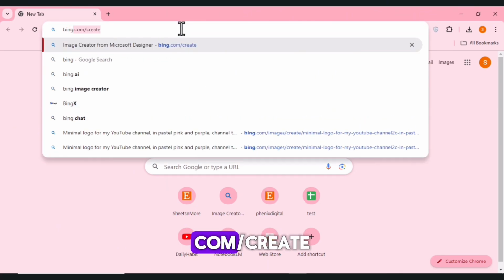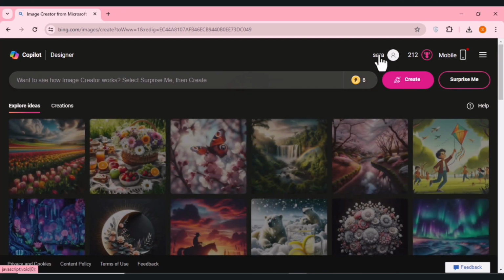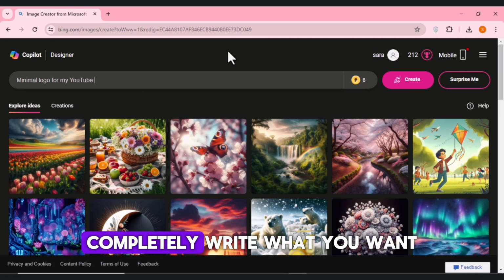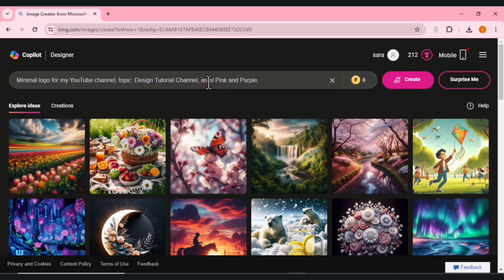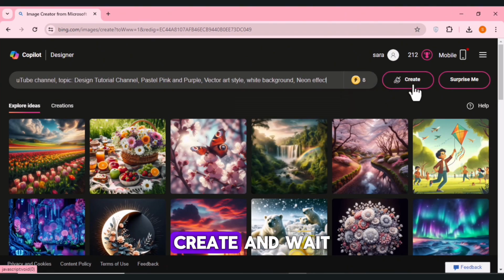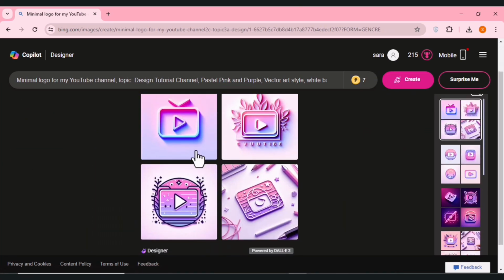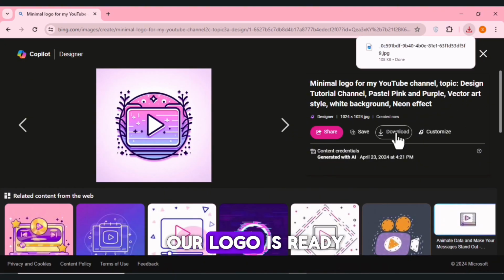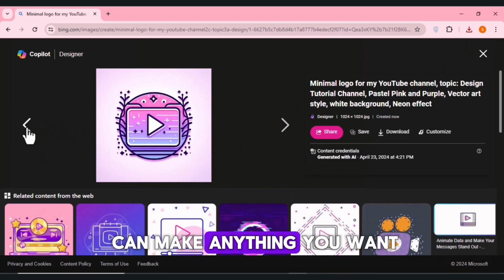Logo Design Using AI in Seconds, The Best Easy Way 🔥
Learn how to create a stunning professional logo for free using AI in this step-by-step tutorial! Whether you're a freelancer, small business owner, or just passionate about design, this video will guide you through the process effortlessly.

1️⃣Smoke Animation in Procreate, How to Animate Smoke

2️⃣Step By Step Procreate Animation experience, animating Lightning and Thunder

3️⃣The Great 😃👍 steam and smoke design tutorial in iPad Pro